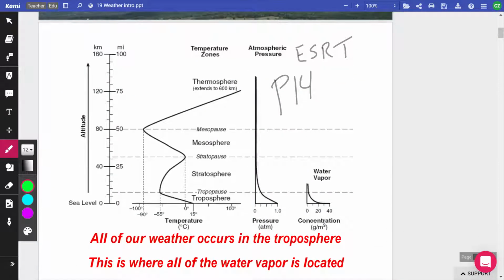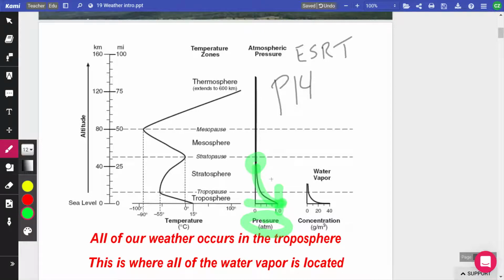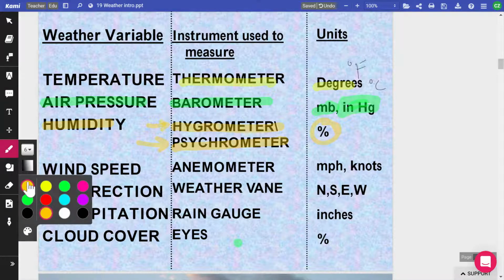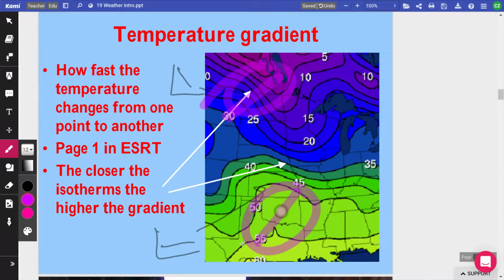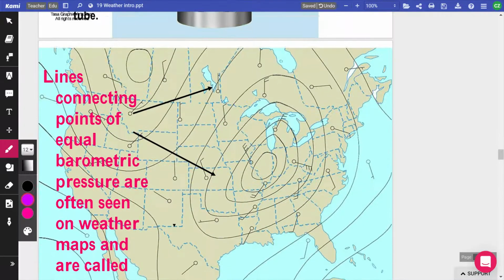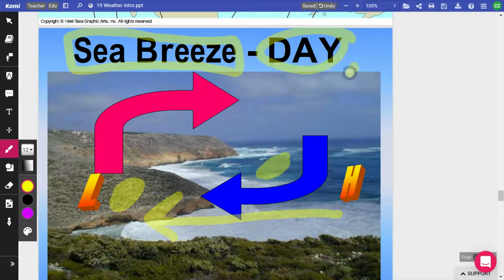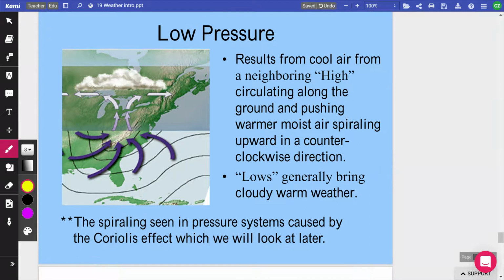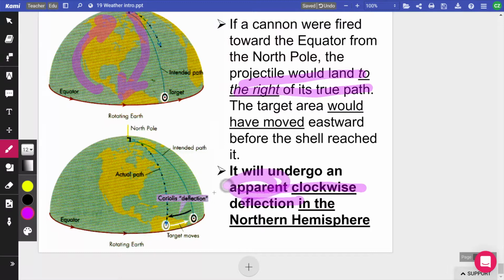Notes 19 Introduction to Meteorology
Notes 19 Introduction to Meteorology, weather instruments the atmosphere and pressure centers.